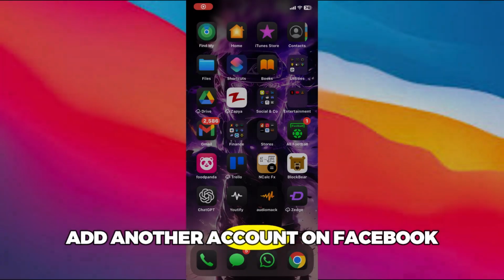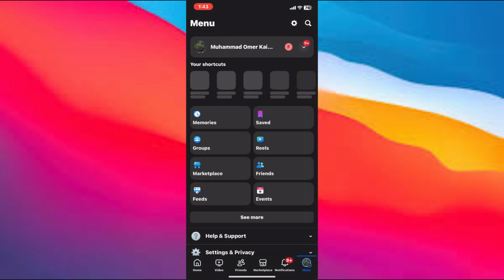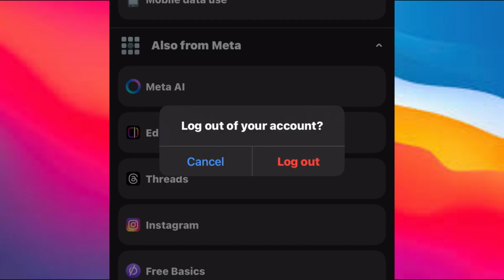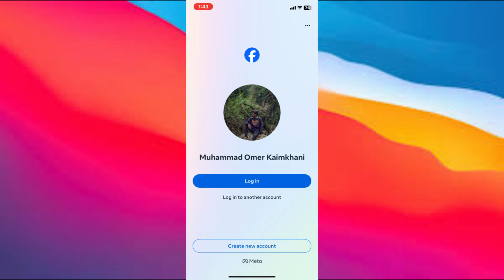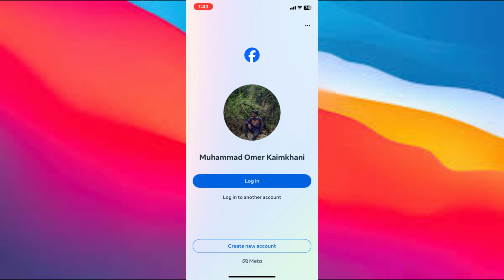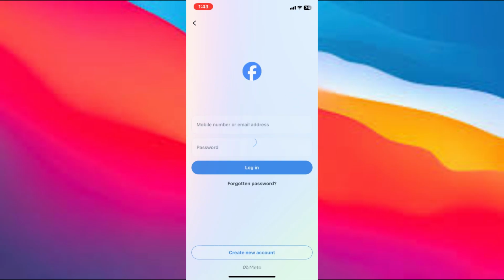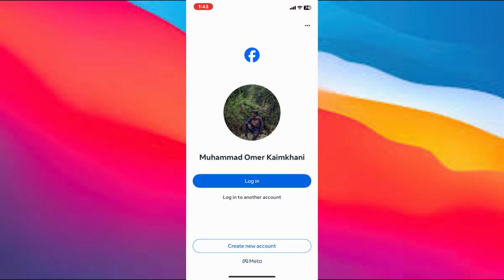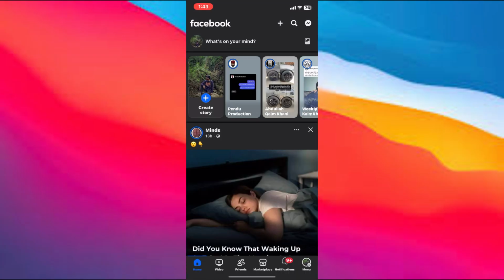How To Add Another Account on Facebook – Full Step-by-Step Guide (2025)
In this video, you'll learn How To Add Another Account on Facebook in 2025 using the latest Facebook app and browser settings. Whether you want to switch between accounts or manage multiple profiles, this step-by-step tutorial shows you exactly How To Add Another Account on Facebook the easy way.

You’ll be able to use two accounts on the same device, switch seamlessly, and manage notifications for both.

📱 In this video, you’ll learn:

How To Add Another Account on Facebook using the mobile app

How To Add Another Account on Facebook on desktop browser

How To Add Another Account on Facebook and switch between accounts

How To Add Another Account on Facebook without logging out